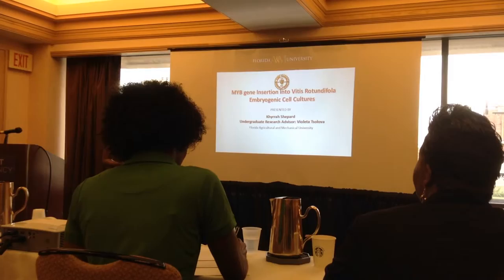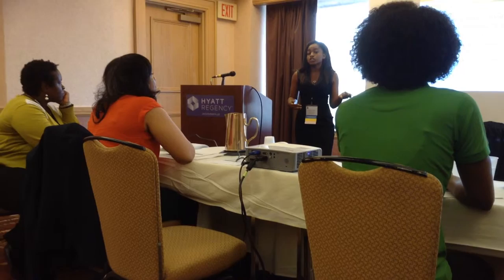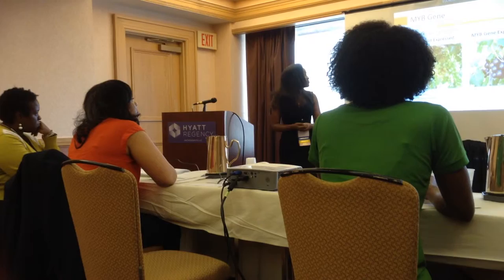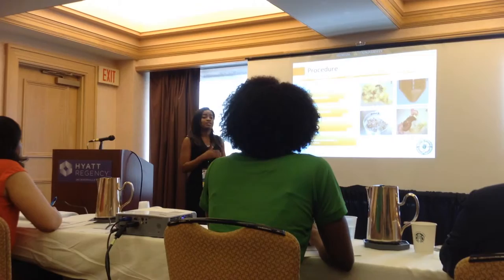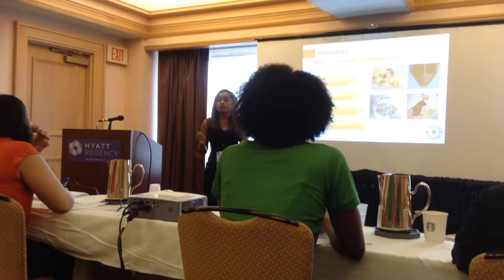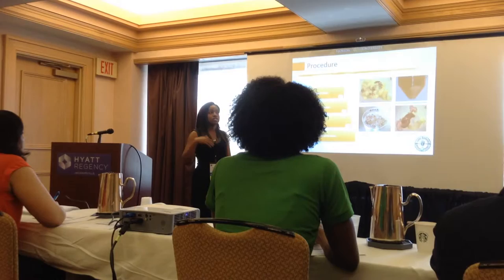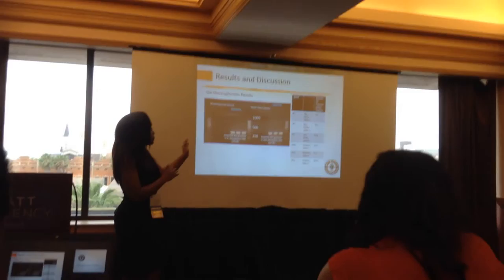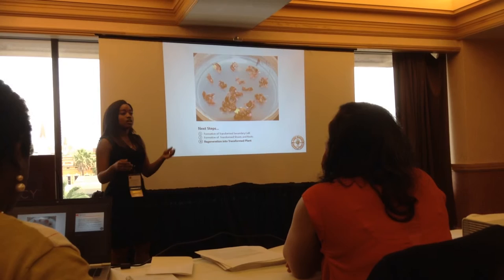2016 National Oral Research MANRRS Competition - KHYRRAH SHEPARD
AGROBACTERIUM TUMEFACIENS MEDIATED MYB GENE INSERTION INTO EMBRYOGENIC VITIS ROUTUNDIFOLA CELL CULTURE is the title of the research presented. This research was presented at the 2016 National Oral Research MANRRS Competition. Khyrrah Shepard is an undergraduate agricultural science student attending Florida Agricultural and Mechanical University (FAMU), from Ft. Lauderdale, Florida.